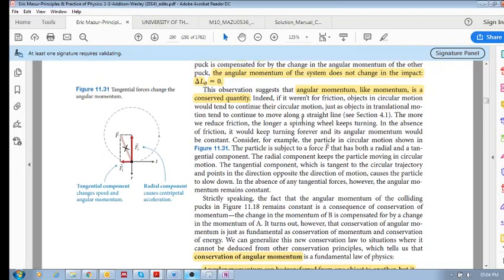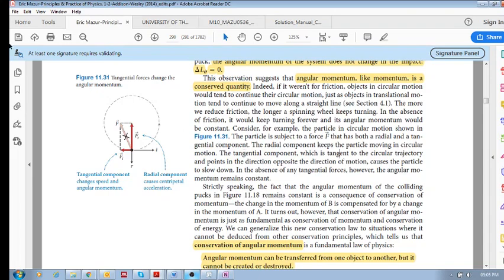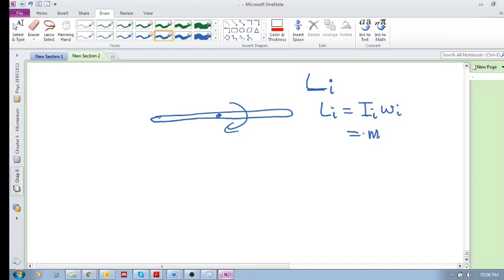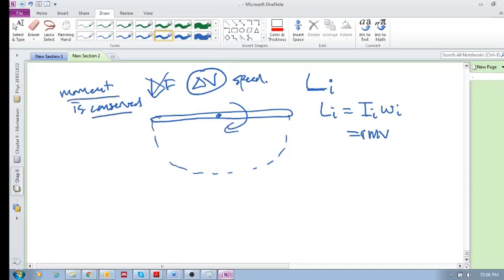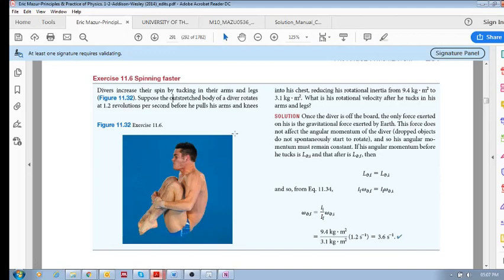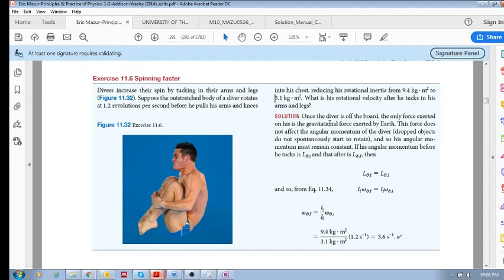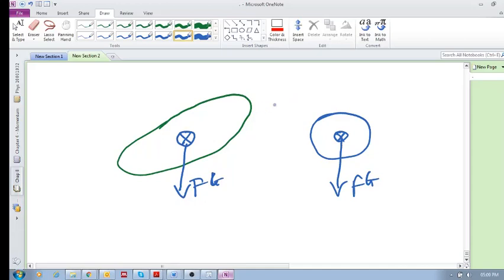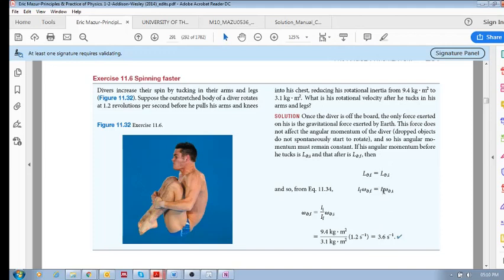Chap 11.5 - Angular momentum (e): Exercise 11.6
This problem looks at divers changing rotational velocity by changing their rotational inertia.